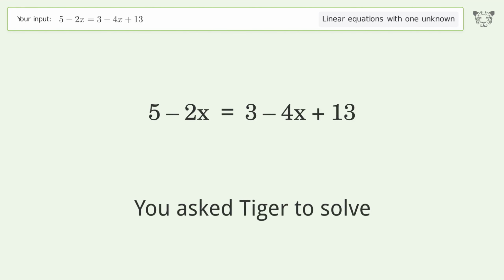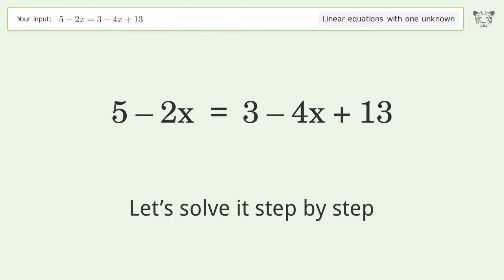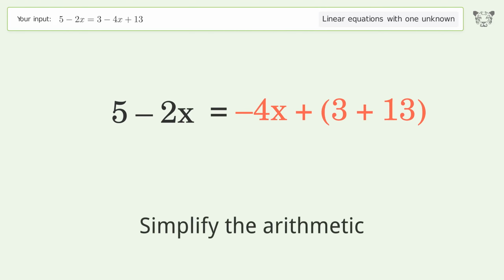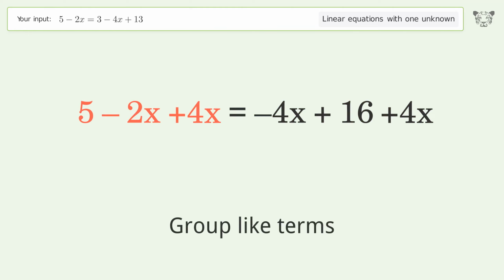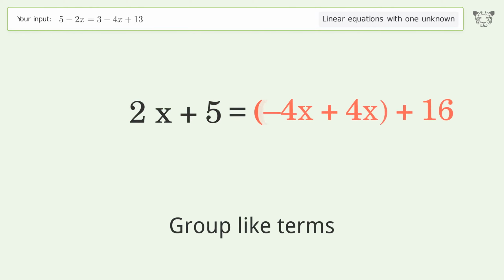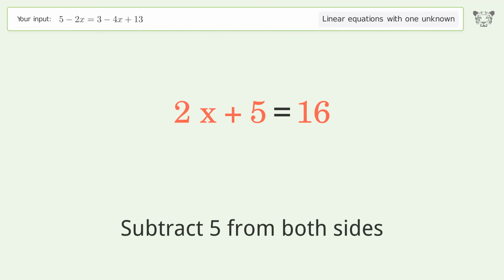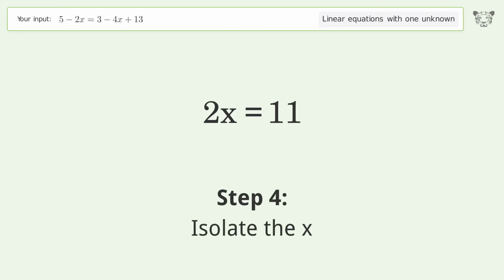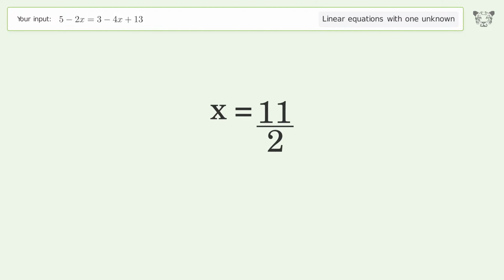Linear equation with one unknown: Solve 5-2x=3-4x+13 step-by-step solution